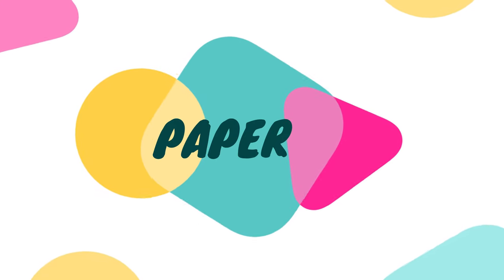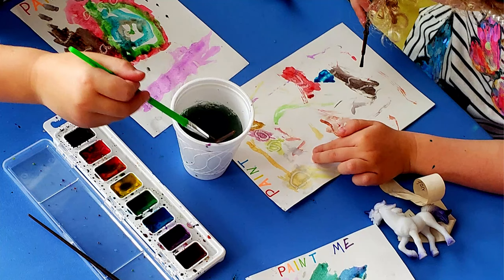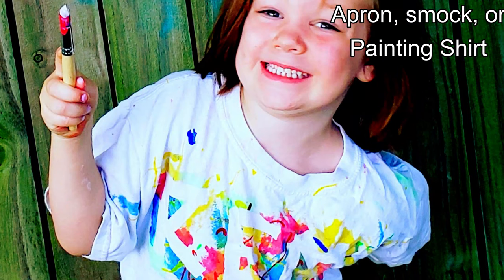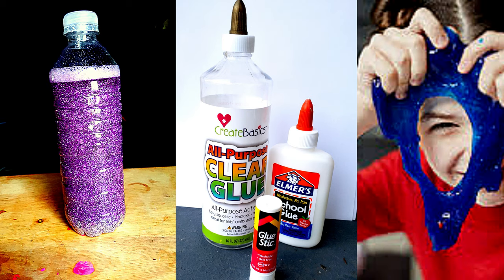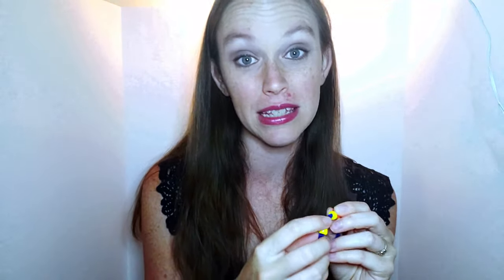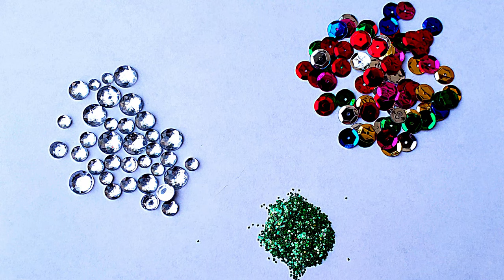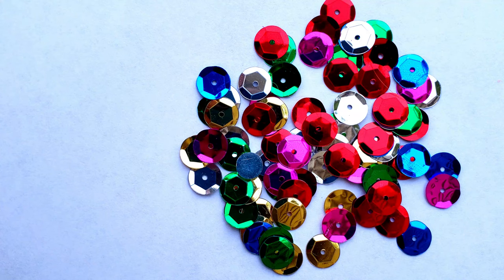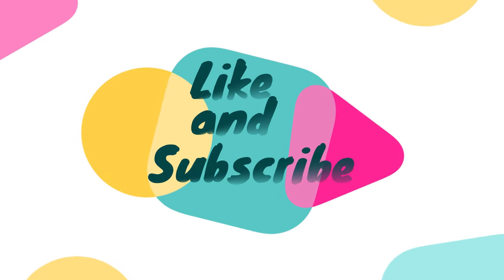Top 10 Must have Art Supplies for Kids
Having essential arts and craft supplies on hand is the best way to encourage creativity in your kids. Here are my must have arts and craft supplies for kids.